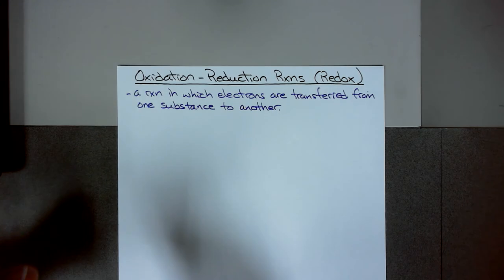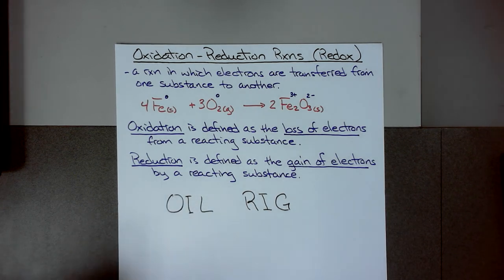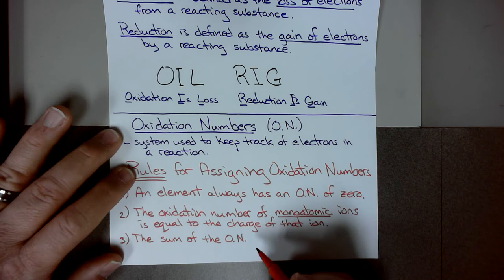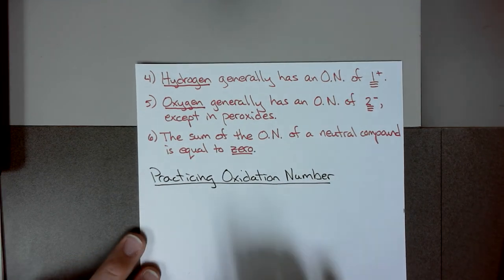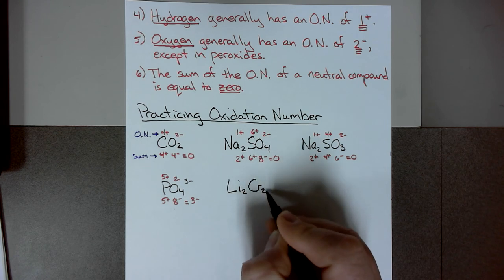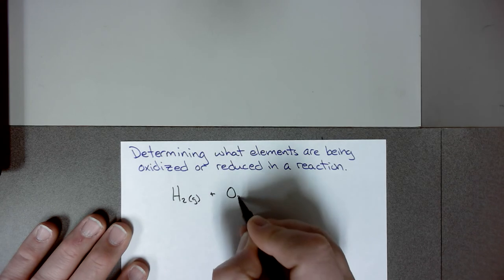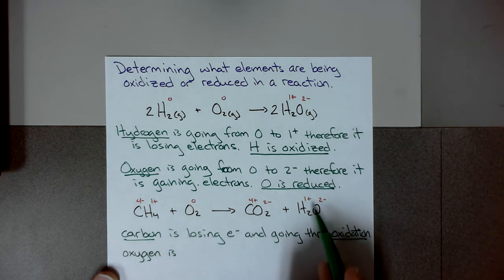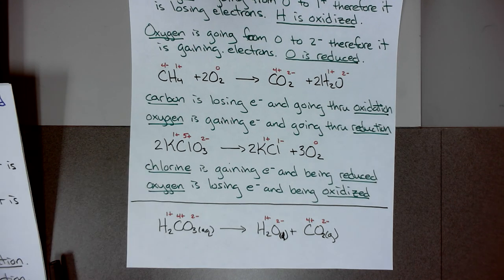Oxidation Reduction Reactions